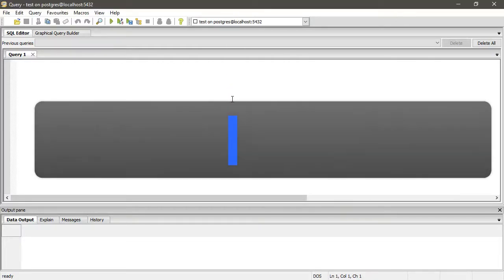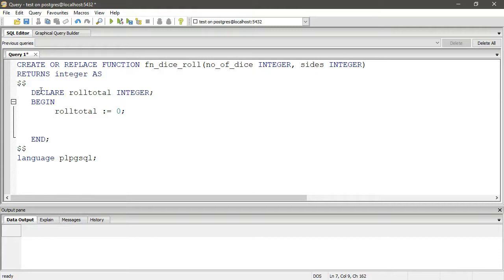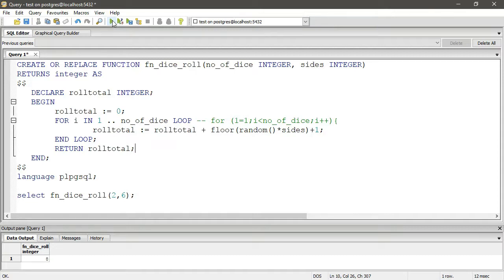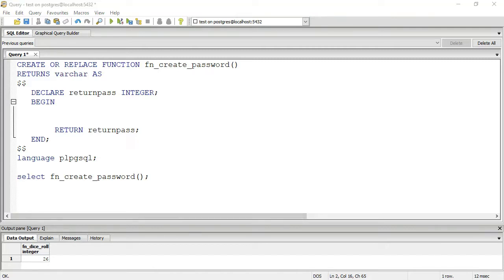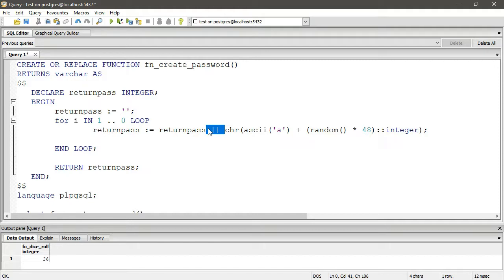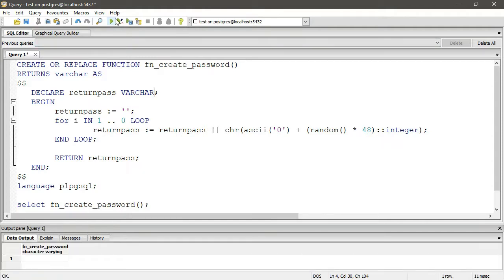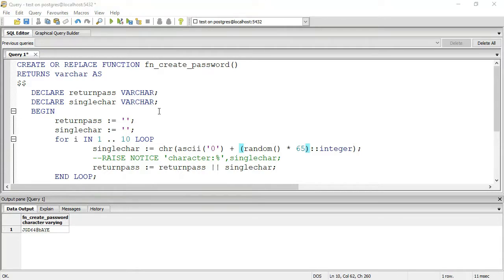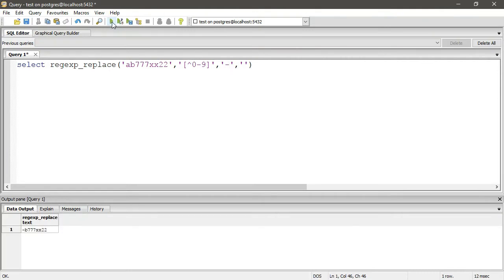CST8215 - 17S - Week 12.5 - functions demo